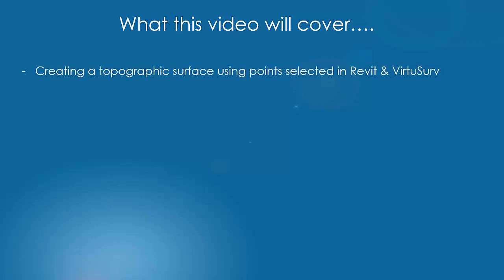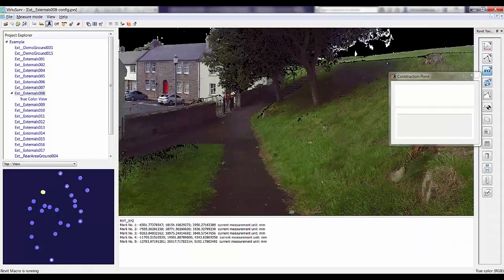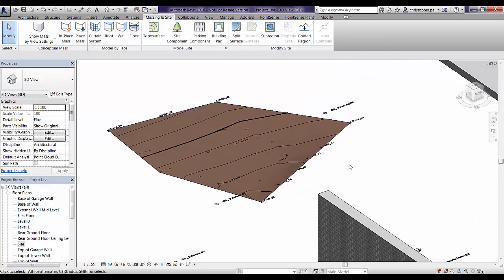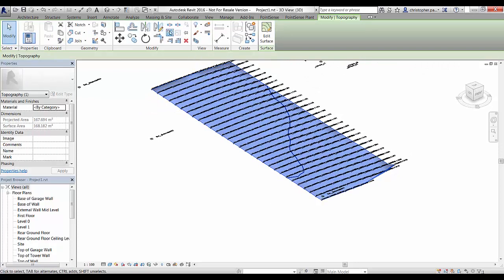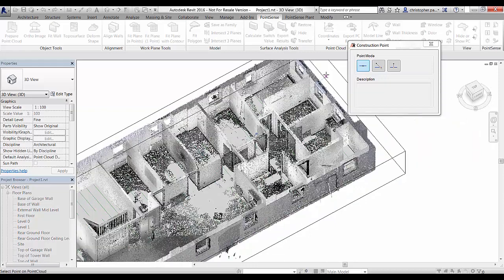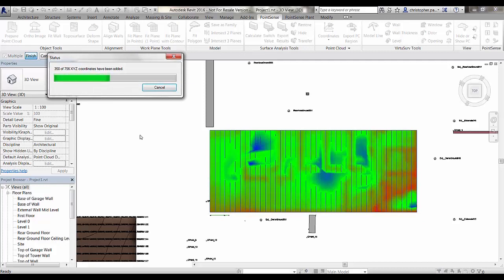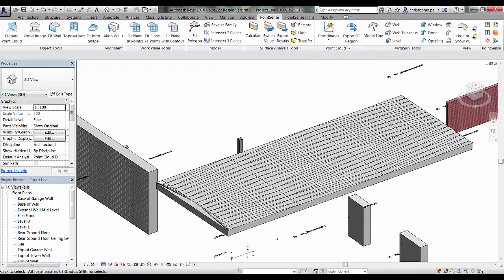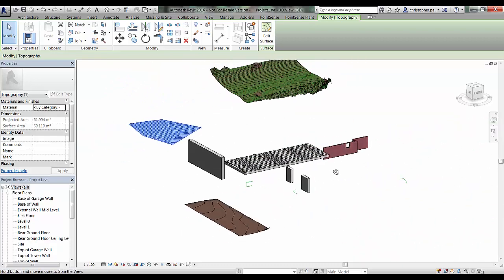As-Built for Autodesk Revit Webinar Part 5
In this 12-minute tutorial, FARO® Application Engineer Chris Palmer discusses the insights on; How to create a topographic surface using points selected in As-Built for Autodesk Revit® and VirtuSurv, how to create a topographic surface using results export from a Surface Analysis, how to deform a model element using points, how to deform a model element using results exported from a Surface Analysis, and lastly how to clear As-Built for Autodesk Revit data from the Model.